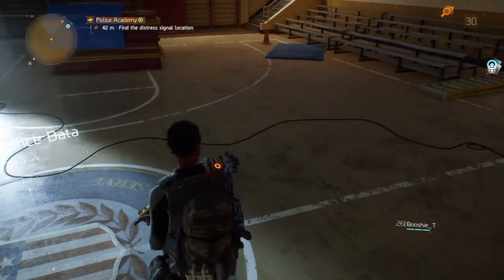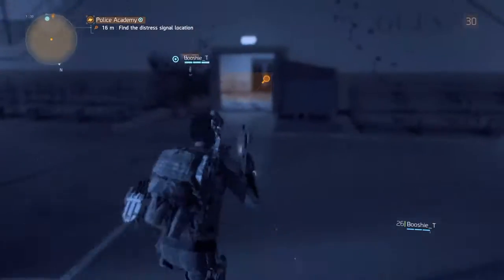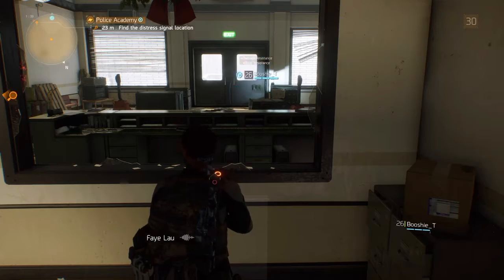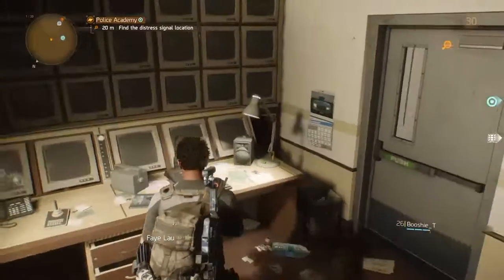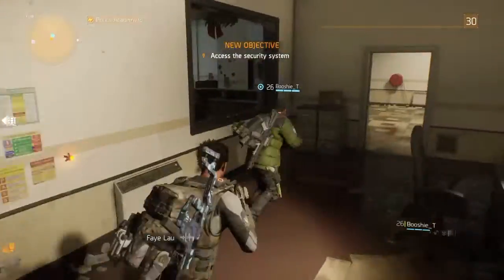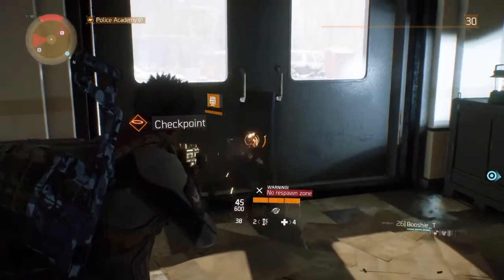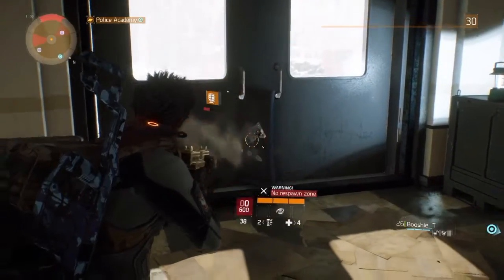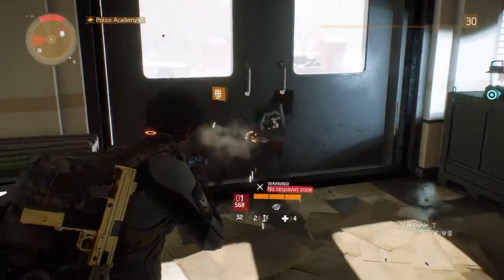The Division NEW Farming method PHX Cred, Purples, and Yellows